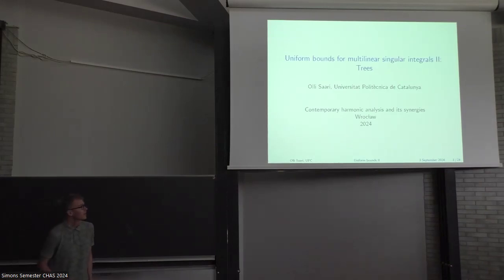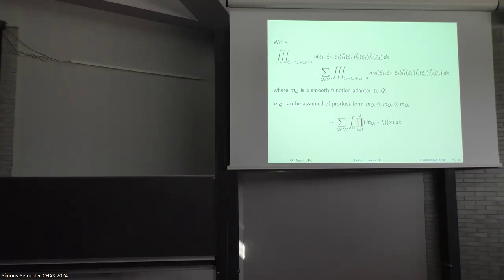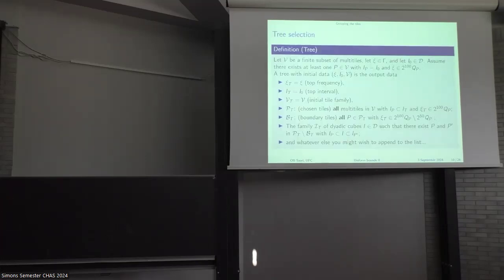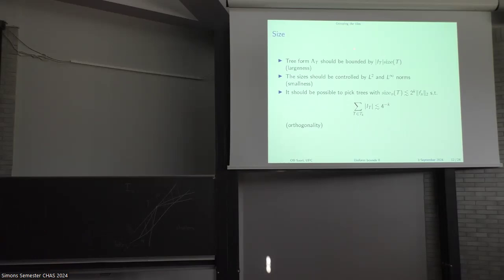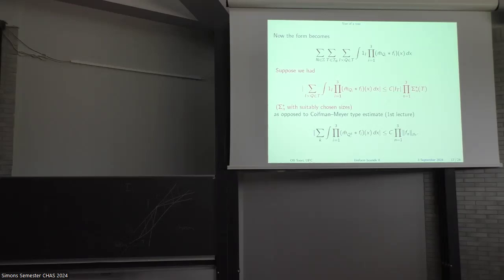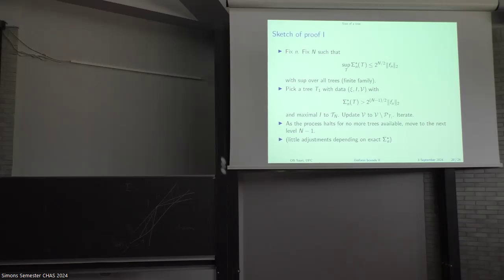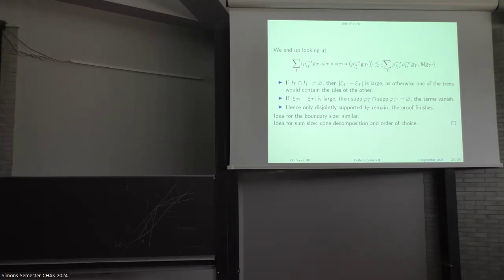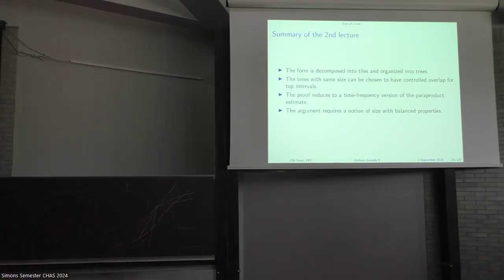Uniform bounds for multilinear singular integrals (part 3)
Olli Saari (Universitat Politècnica de Catalunya, Spain)